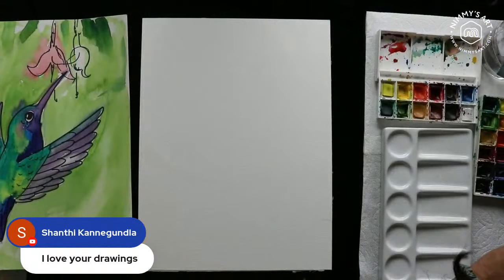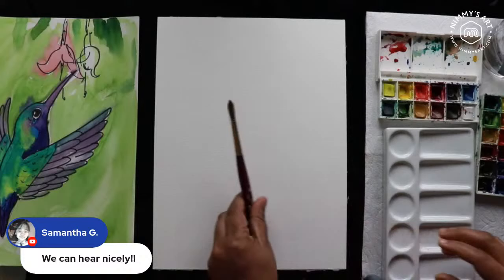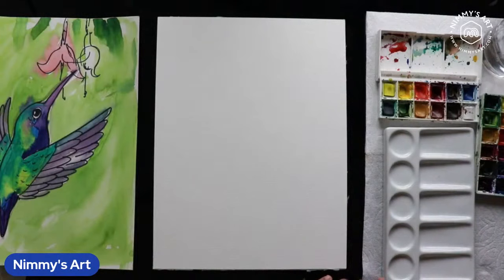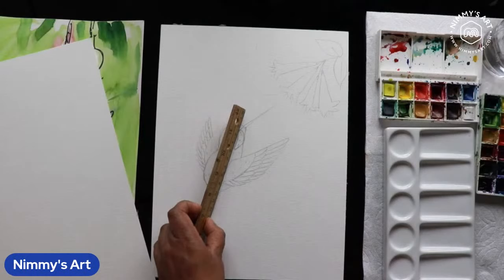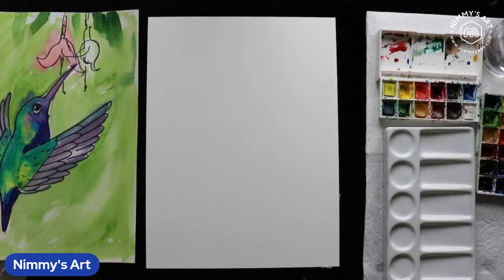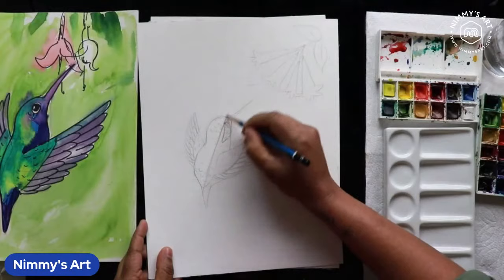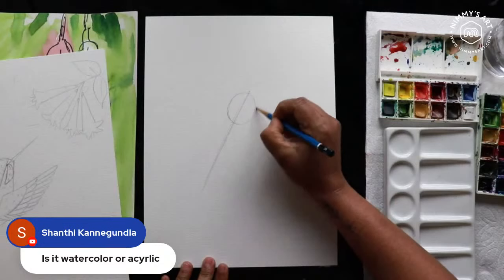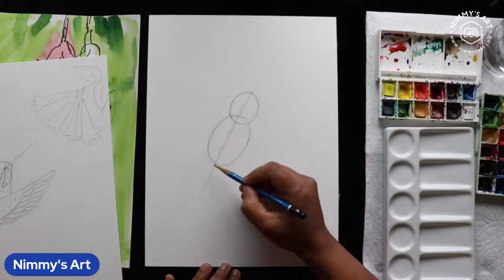How To Draw a Hummingbird - Watercolor Painting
Today we will draw a Hummingbird! Did you know that hummingbirds have shiny wings and are the smallest migrating birds.  Follow my step-by-step instructions and Tag us on social media if we want to see your artwork.

Materials required:
Watercolor book
Watercolor set
Brushes
Pencil
Eraser
A cup of water
Palette